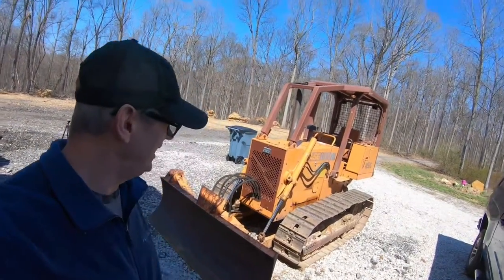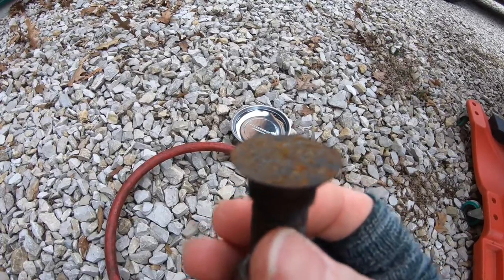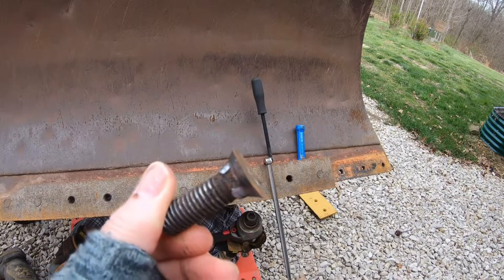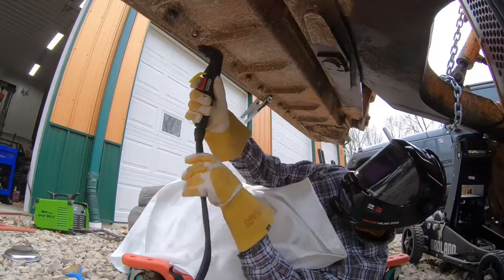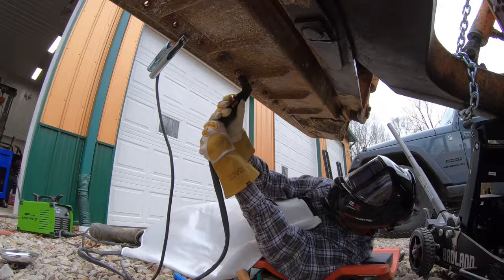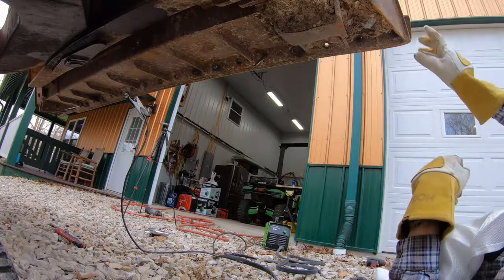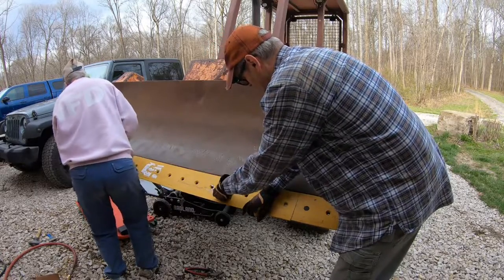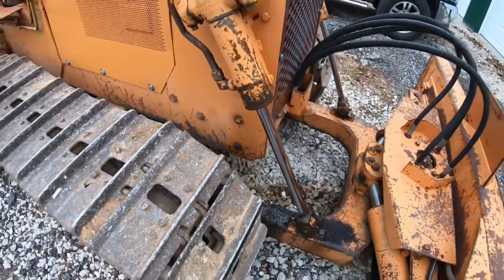Case 450C Bulldozer New Cutting Edge Installed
Our Case 450 Bulldozer had no bite. We remove and install a new set of cutting edges to get her back into shape for grading.